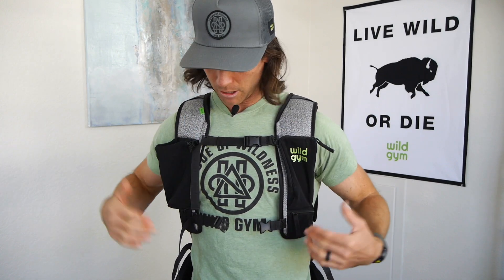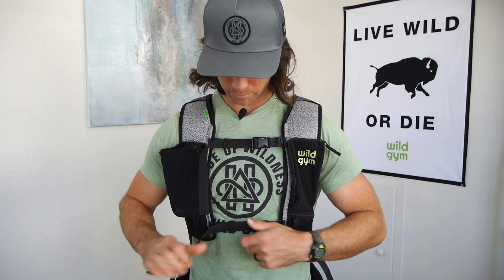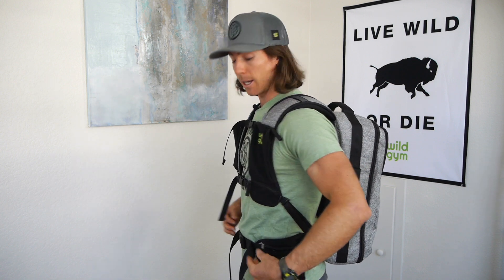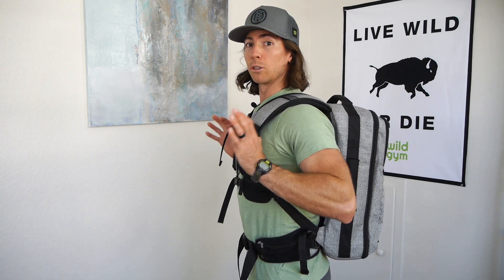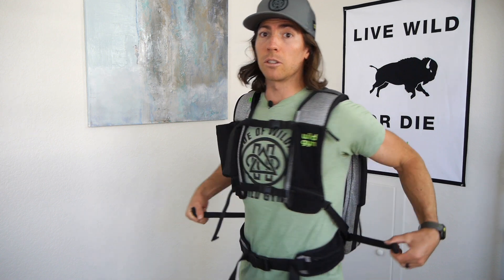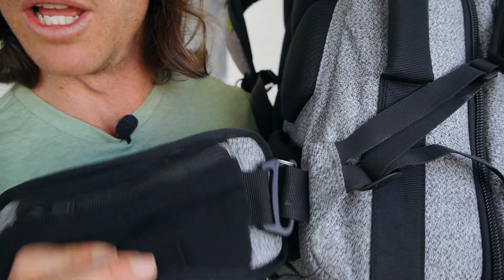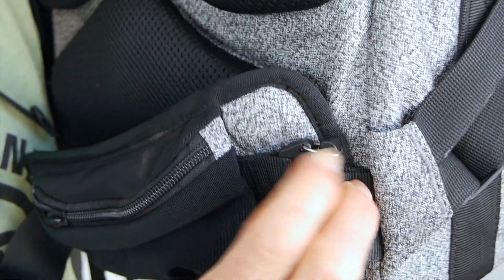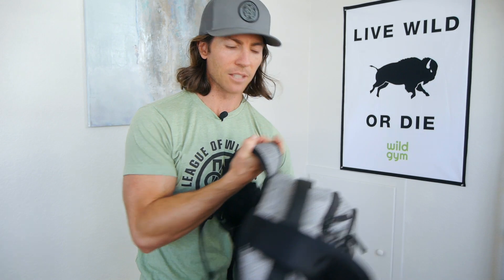Fitting the wild gym Ruck Backpack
Learn how to properly fit your wild gym Ruck Pack for the best and most comfortable Rucking experience.